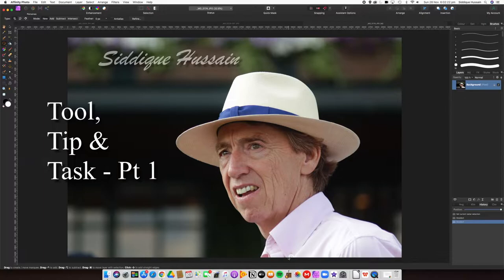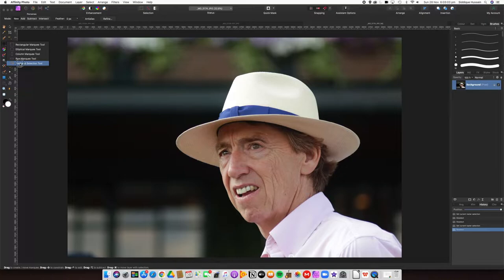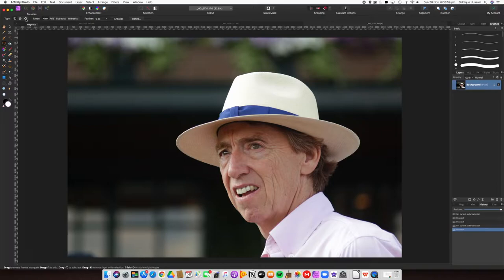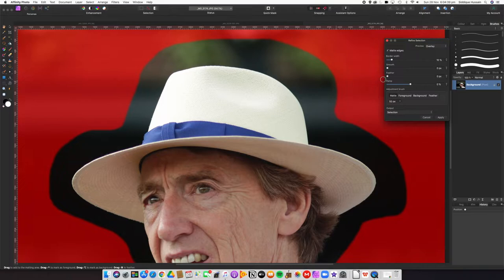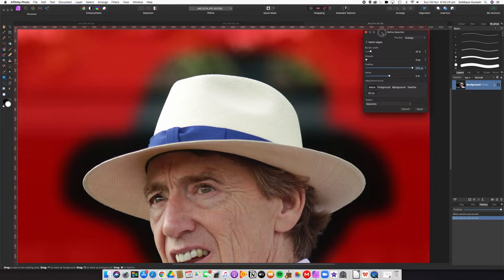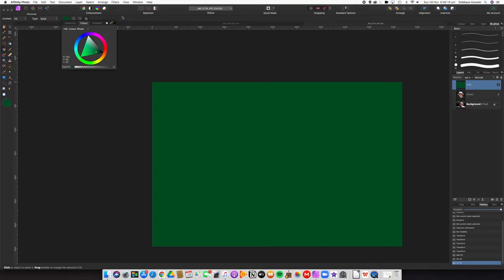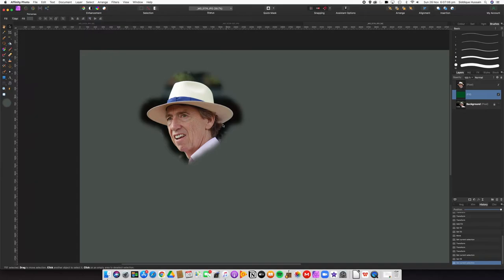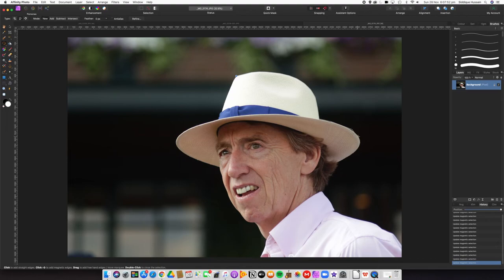Affinity Photo - Lasso Tool Pt 1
We continue with Affinity Photo's Tools overview. With an explanation of the tool how to apply it in everyday editing tasks plus a secret tip or two! Enjoy part one of two covering the ever popular Lasso Selection Tool.